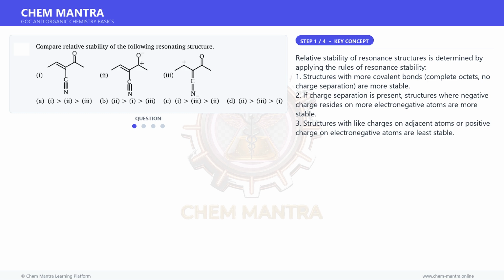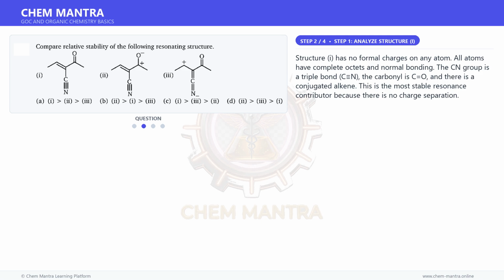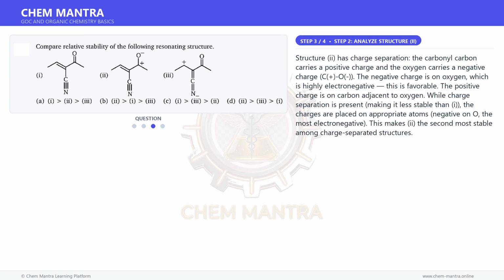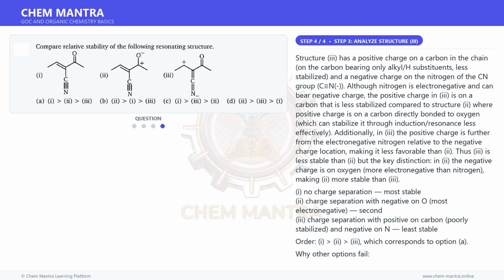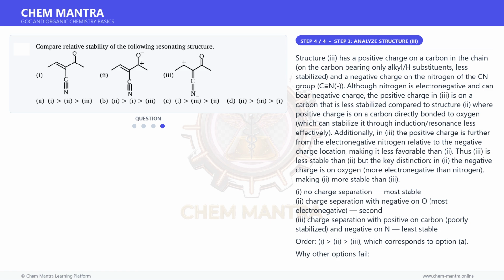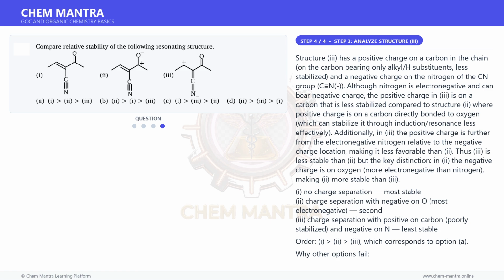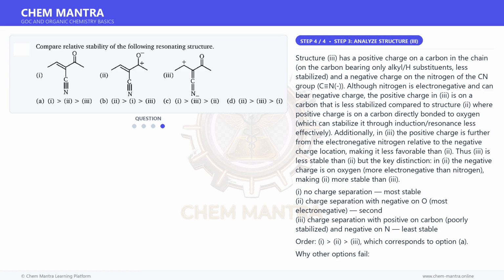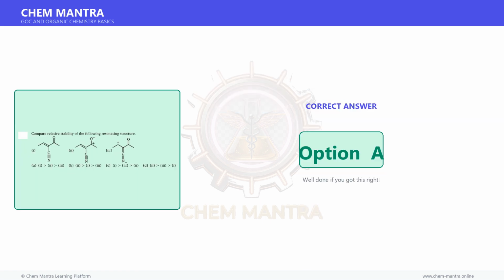Relative stability of resonance structures is determin | GOC Chemistry | JEE Chemistry | Chem Mantra